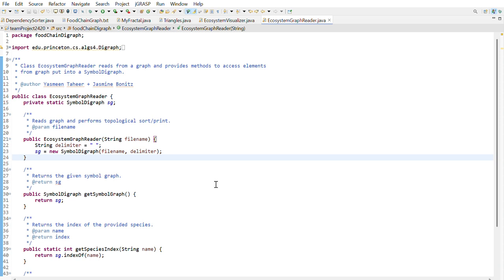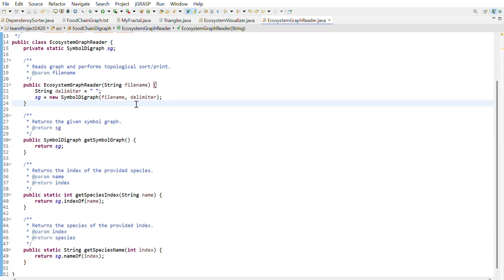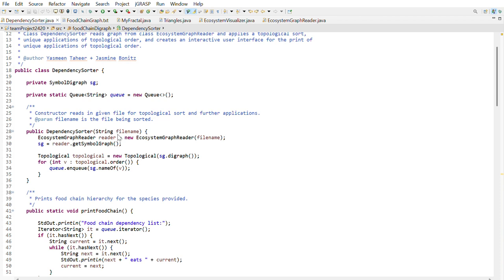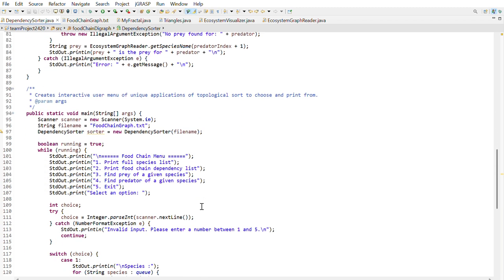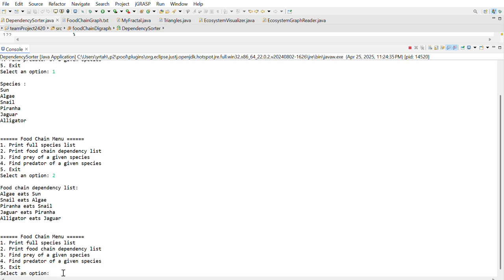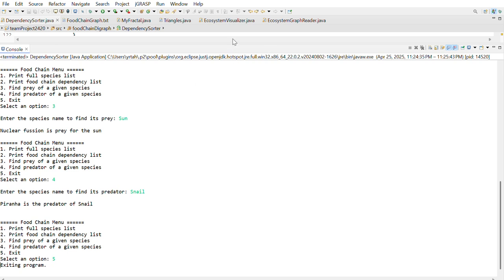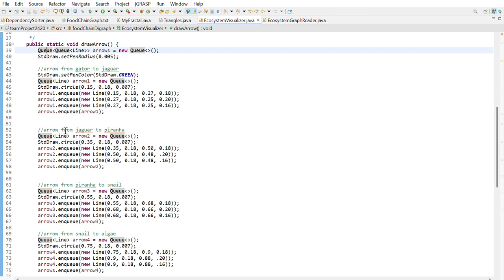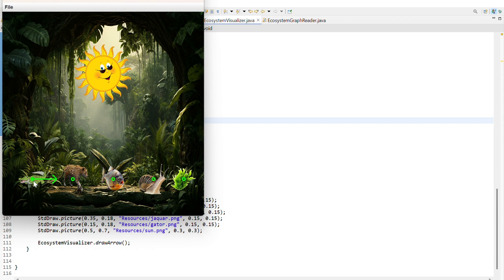CSIS 2420 Team Assignment by Yasmeen Taheer and Jasmine Bonitz